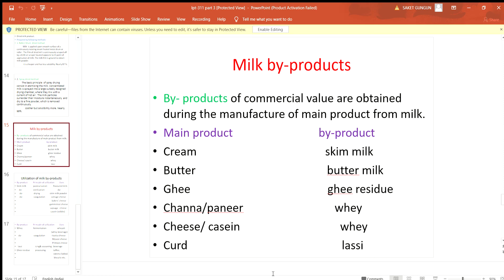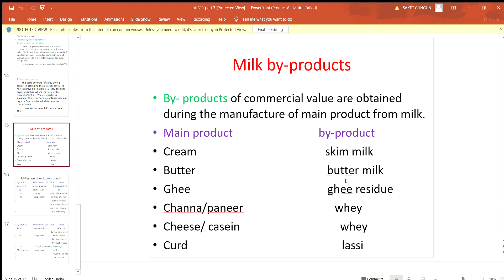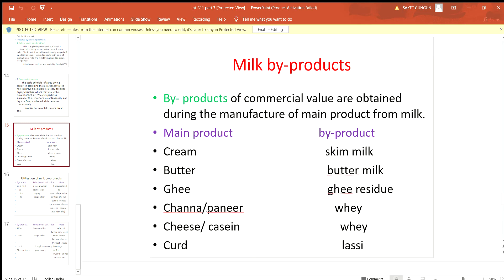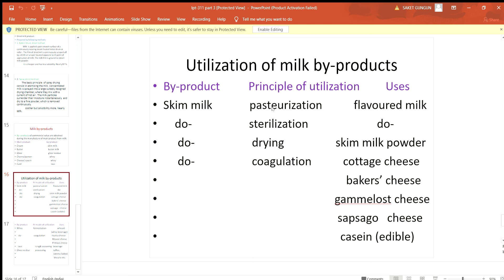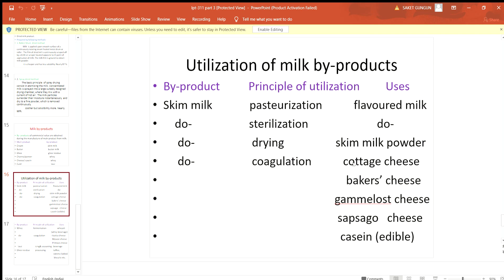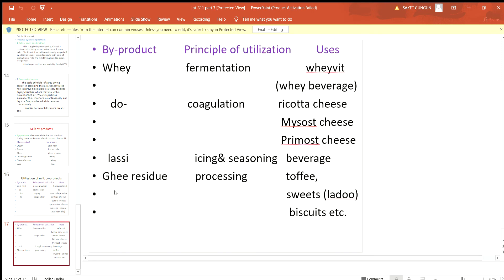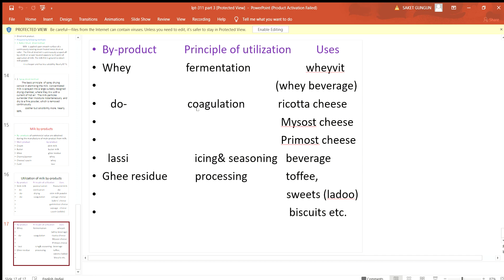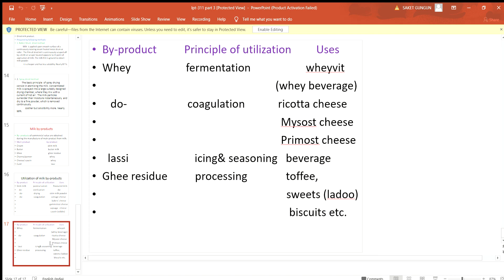MILK BY PRODUCTS BY DR. SUSHMA KUMARI, DEPT. OF LPT, BVC, PATNA